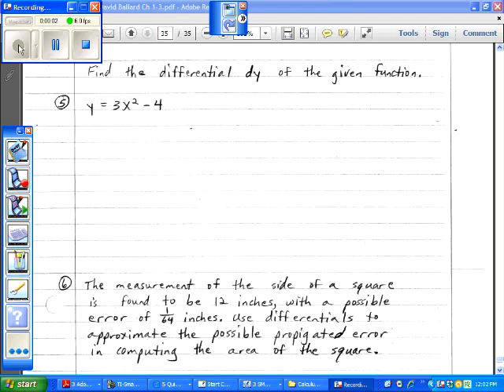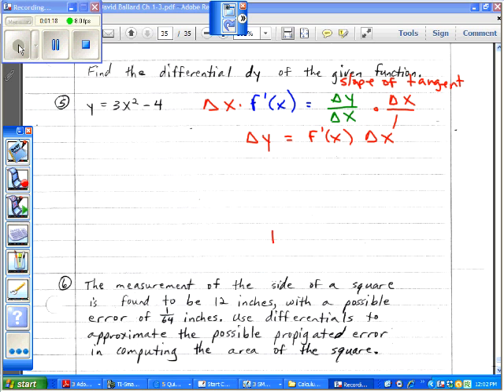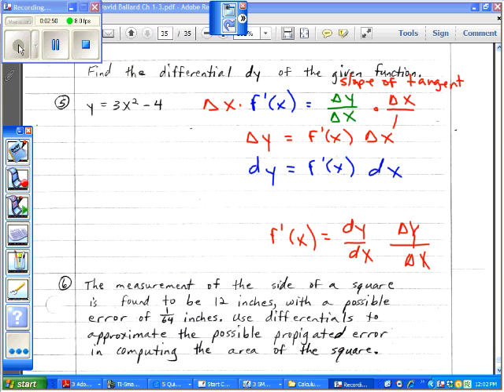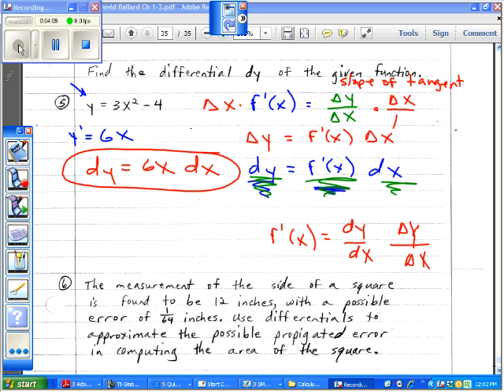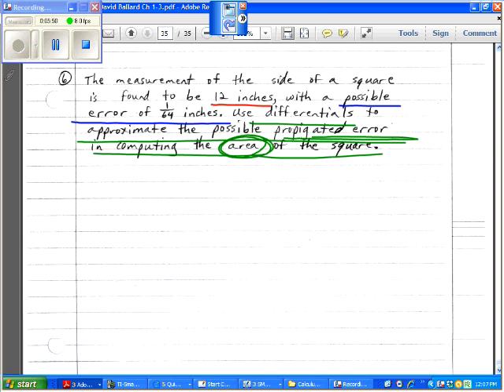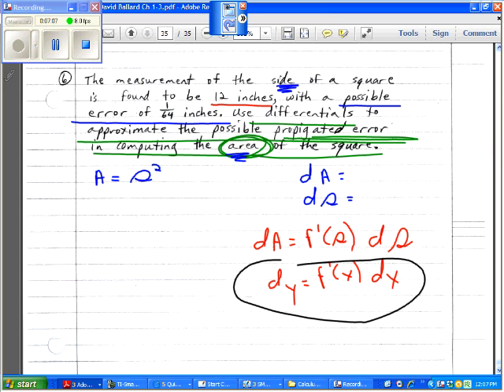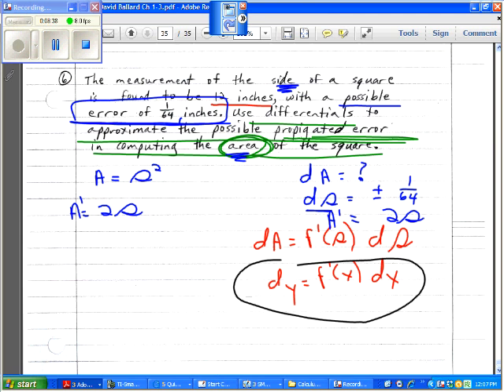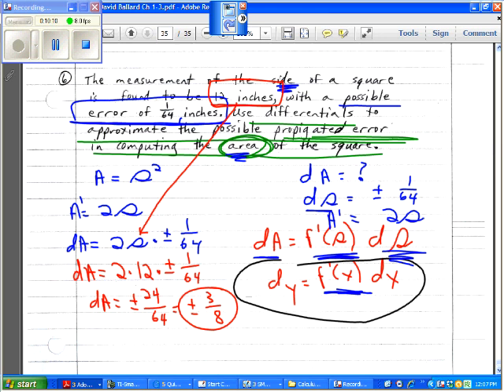Calculus 3.7-3.9 Part 3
Optimization Problems and Newton's Method and Differentials